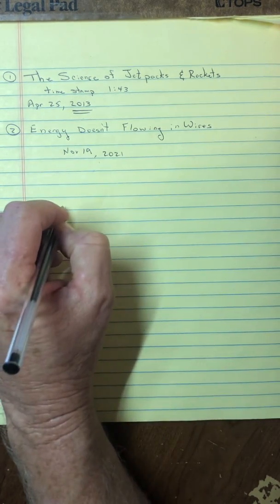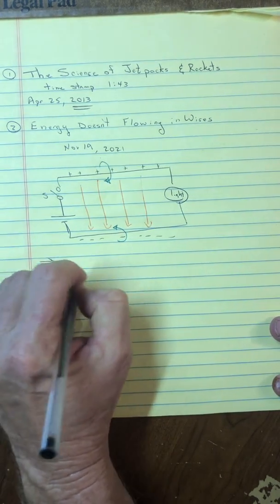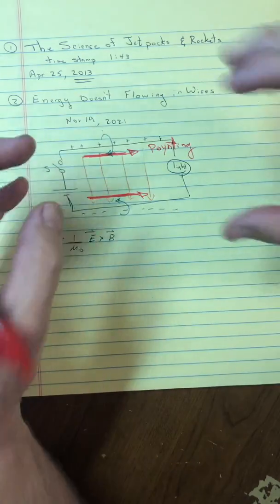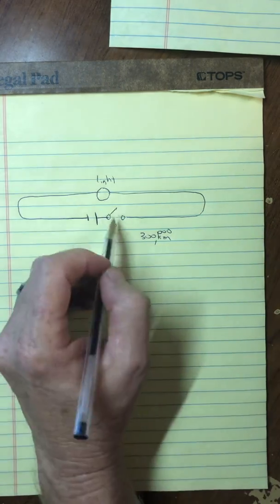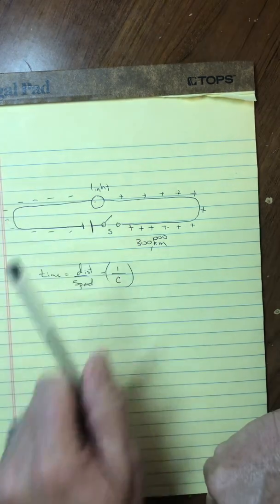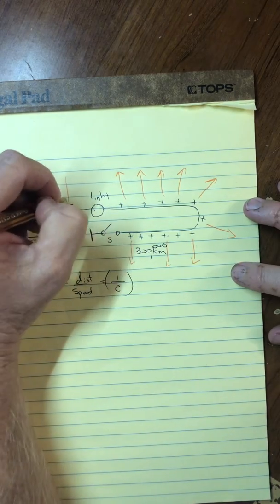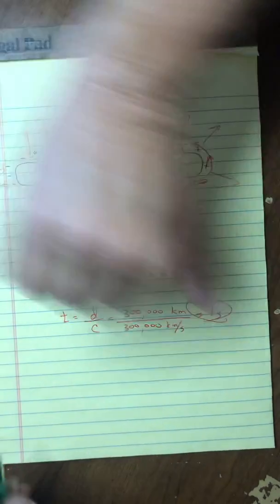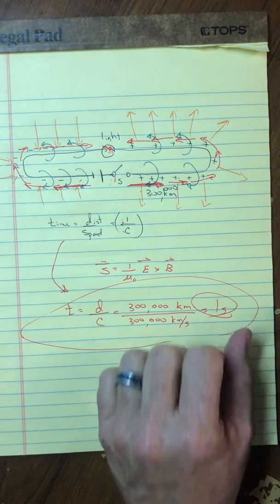Response to Veritasium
Reply to Veritasium
Veritasium fatal mistake
The Big Misconception About Electricity